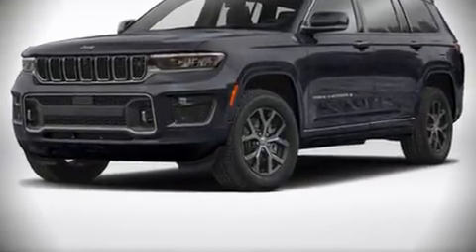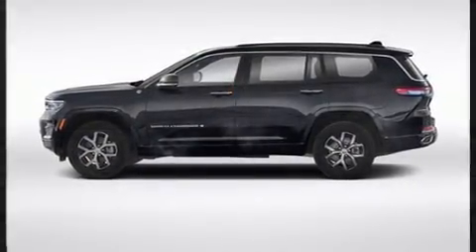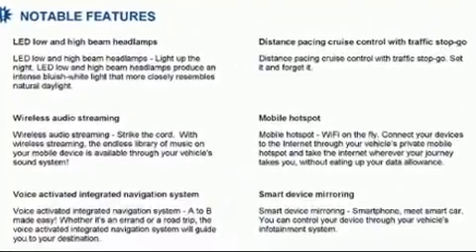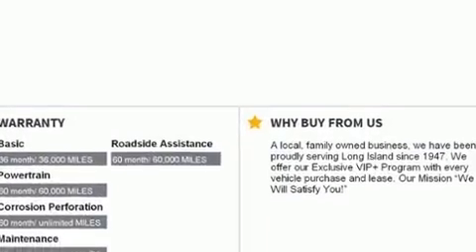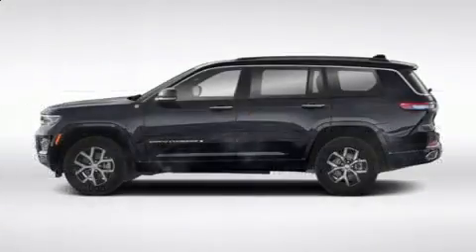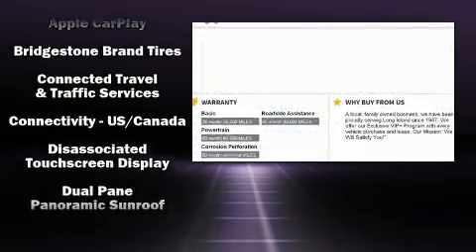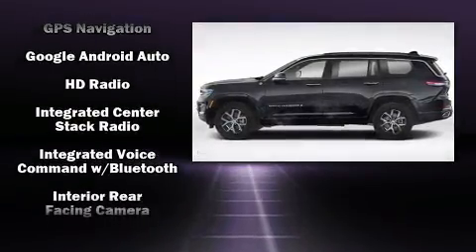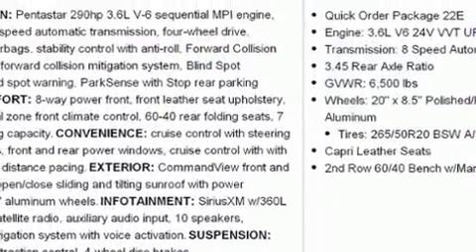2021 Jeep Grand Cherokee L LIMITED 4X4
Under the hood you'll find a 6 cylinder engine with more than 270 horsepower, providing a smooth and predictable driving experience. Four wheel drive allows you to go places you've only imagined. Top features include a split folding rear seat, front and rear reading lights, a tachometer, fully automatic headlights, turn signal indicator mirrors, lane departure warning, remote keyless entry, and power seats. Features such as automatic climate control and leather upholstery prove that economical transportation does not need to be sparsely equipped. Rear passengers enjoy the seat heating functionality, keeping them warm during the winter months. Passengers in the third row enjoy seat back reclining functionality, providing an extra level of comfort and convenience. For drivers who enjoy the natural environment, a power moon roof allows an infusion of fresh air. Audio features include an AM/FM radio, steering wheel mounted audio controls, and 10 speakers, providing excellent sound throughout the cabin. Jeep ensures the safety and security of its passengers with equipment such as: head curtain airbags, front side impact airbags, traction control, brake assist, anti-whiplash front head restraints, ignition disabling, and 4 wheel disc brakes with ABS. With electronic stability control supplementing mechanical systems, you'll maintain precise command of the roadway. We pride ourselves in consistently exceeding our customer's expectations. Stop by our dealership or give us a call for more information.